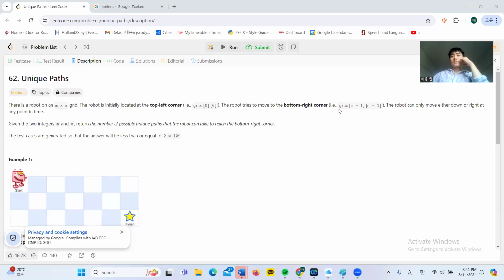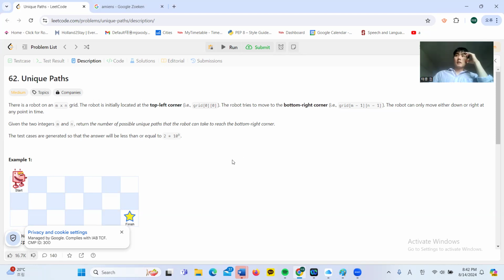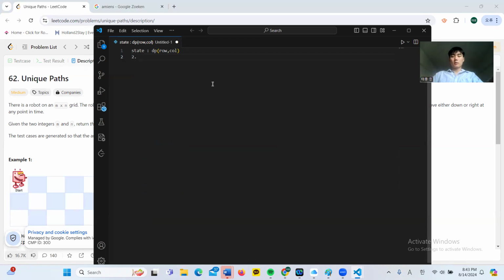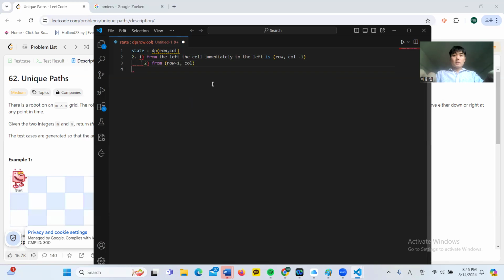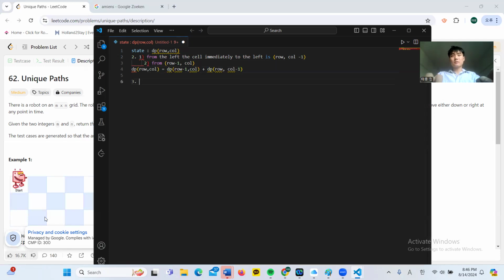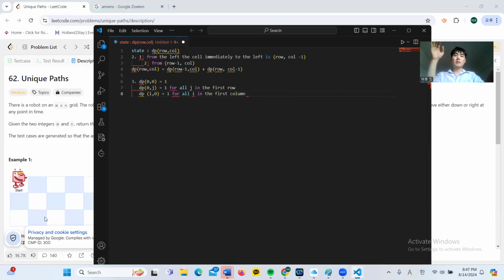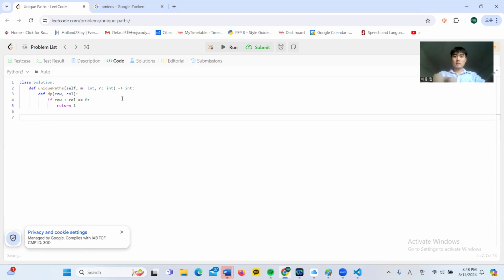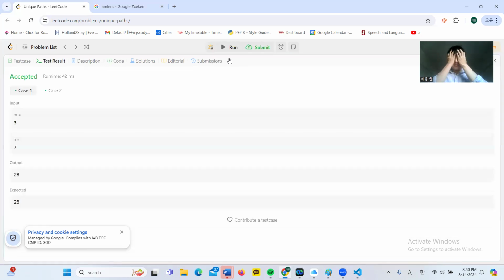Day 43 - Dynamic Programming with Matrix variables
Leetcode 62 - unique paths .
This marks the end of the theory section. We will move on to recalling templates tomorrow.